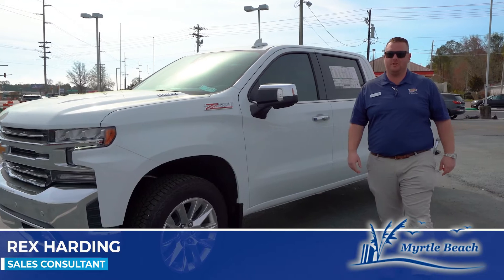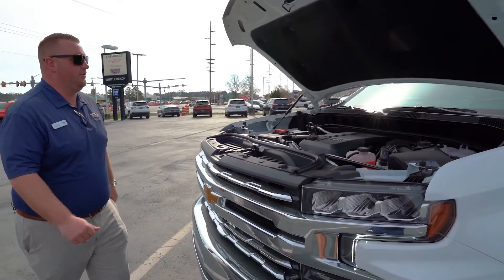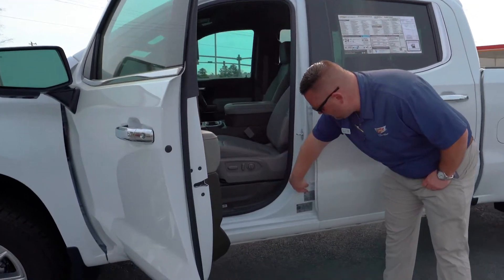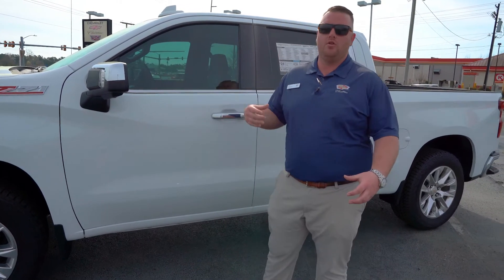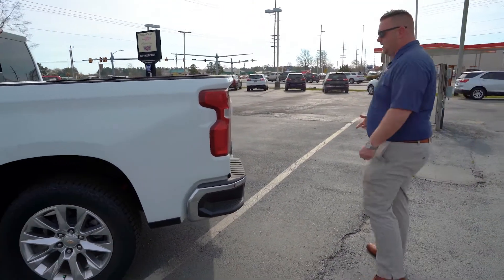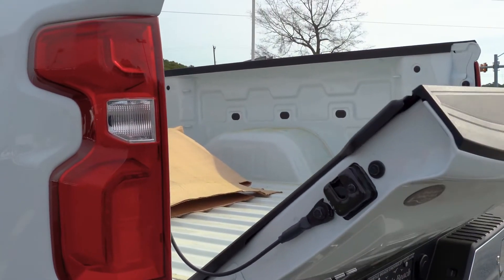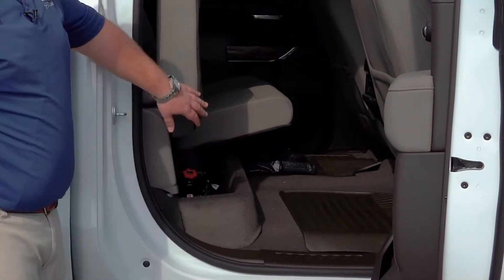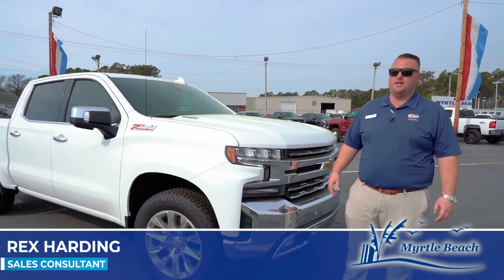First Look: The Diesel Chevy Silverado 1500 Z71